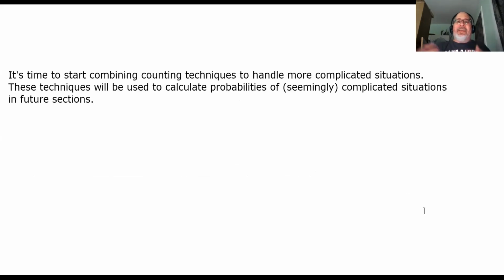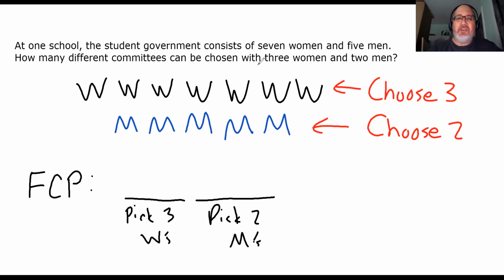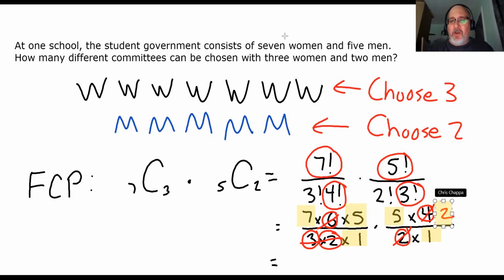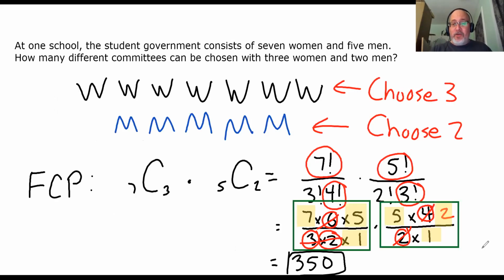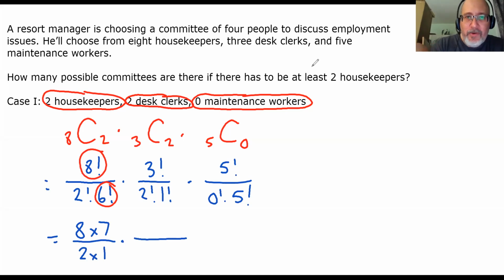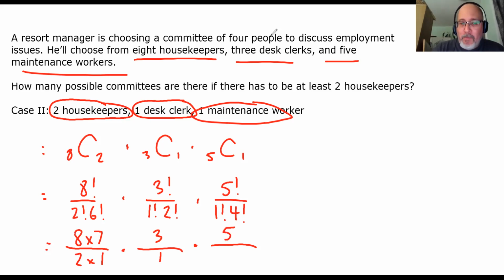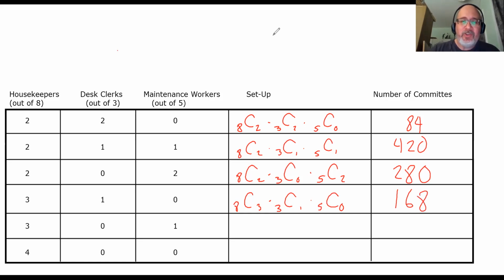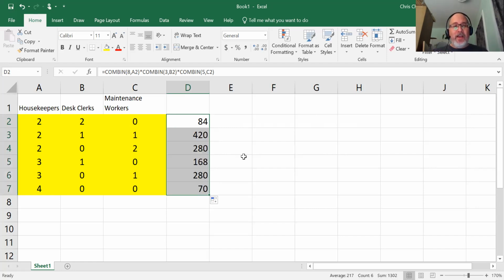MATH 1332 10.3.4 – Combining Combinations with the Fundamental Counting Principle